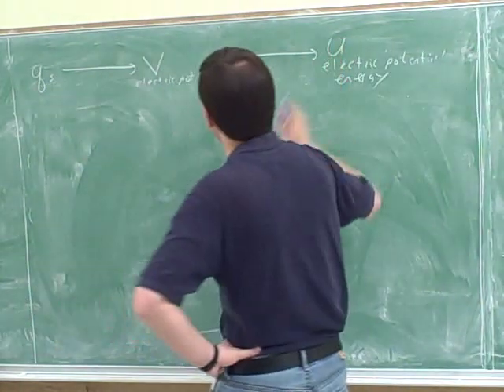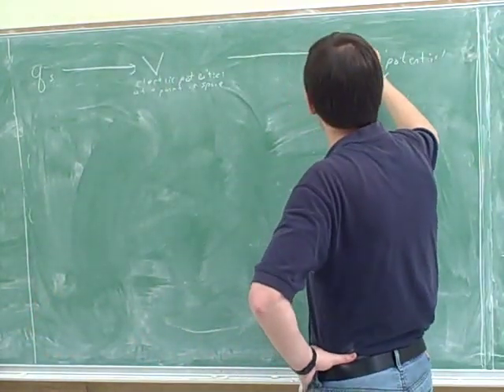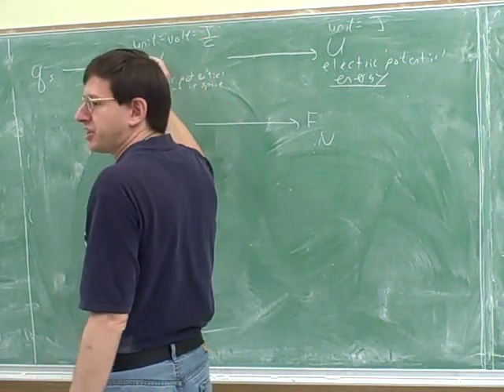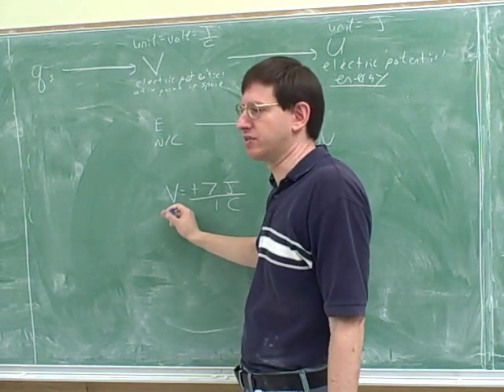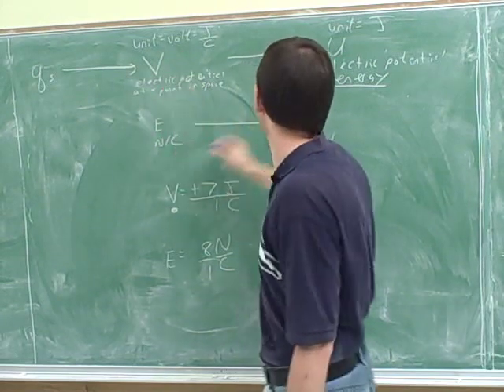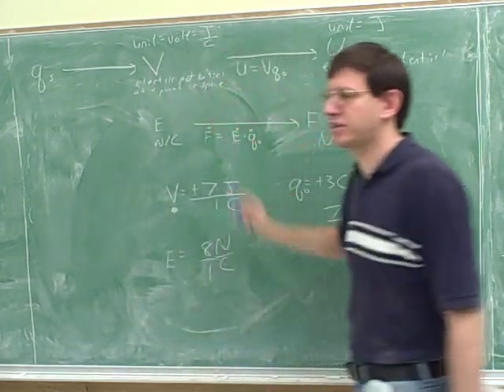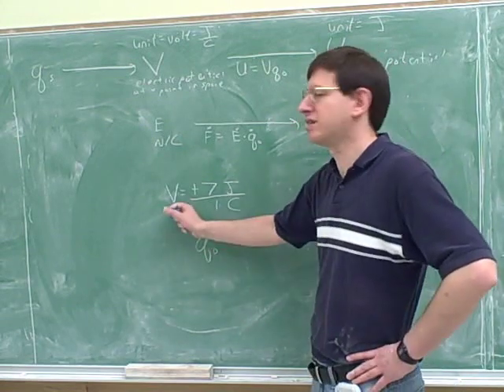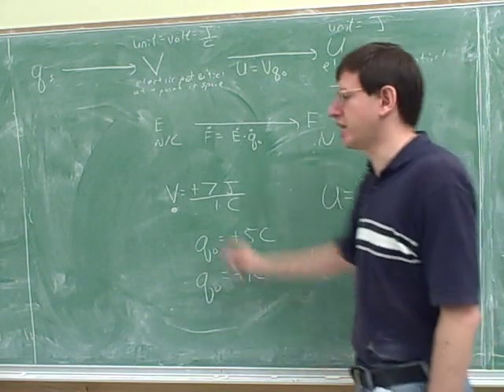Electric potential and potential energy (5)